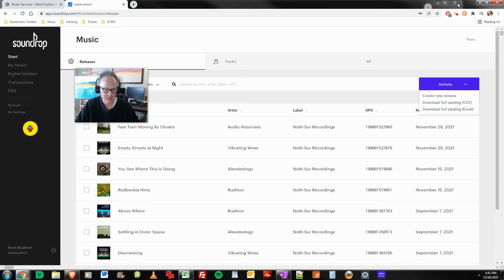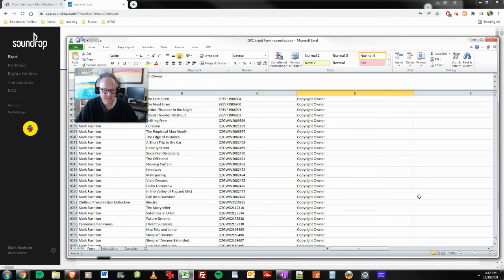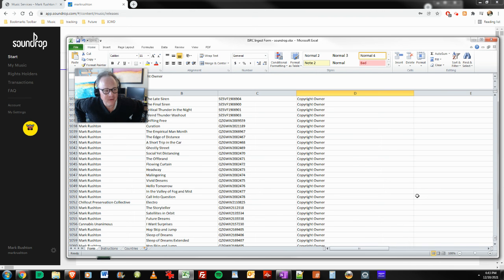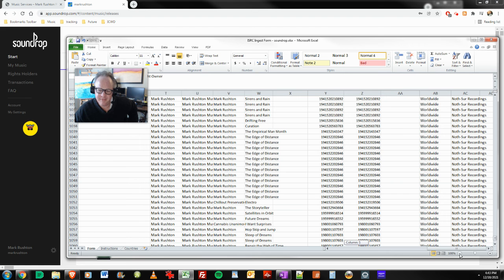Thank You, Soundrop, for CSV Downloads of Catalog Metadata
Mark Rushton talks about downloading catalog metadata in CSV or XLSX format on Soundrop.  And then plugs it into the SoundExchange ISRC Ingest Form.

Mark Rushton's eBay Art Store